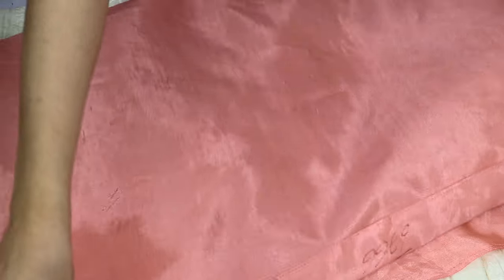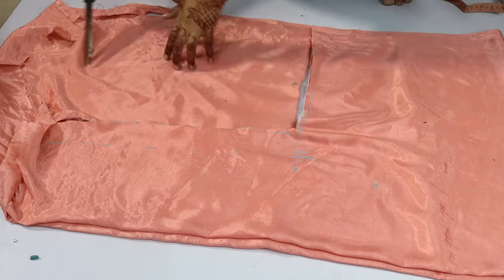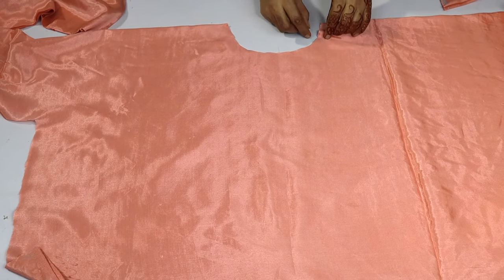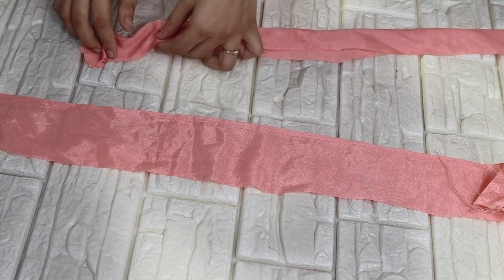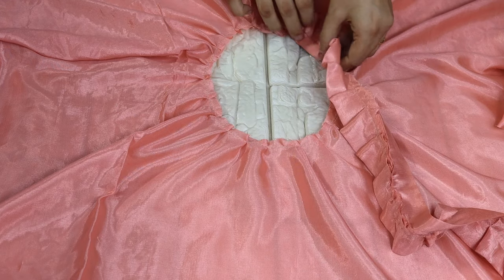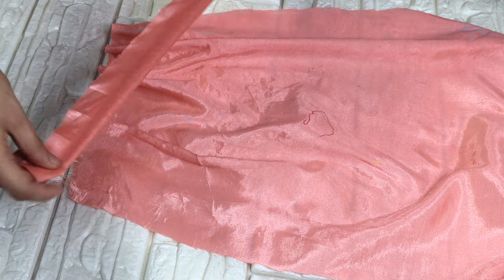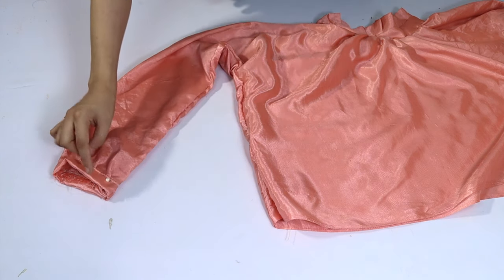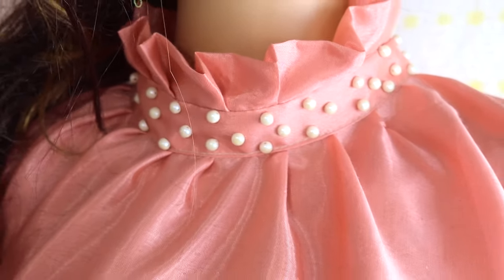DIY : New top design cutting and stitching step by step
hi guys I hope you all are doing well,
so in today's video I am going to sharehow to customised designer sleeves top

My Age: 24 years
The Camera I use: Canon 90D
Editing Software: iMovie

Song
Fade
Artist
Alan Walker Faded

Copyright:-
Everything you see on this video was created by me (Ateeka khan) unless otherwise stated.